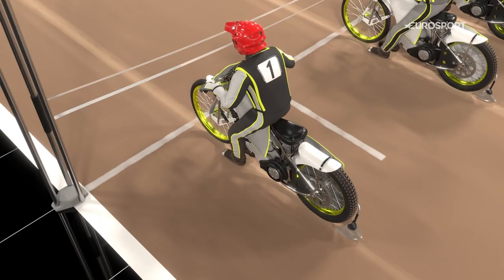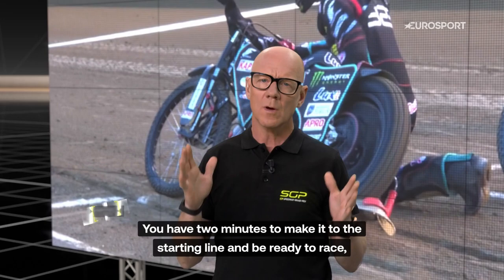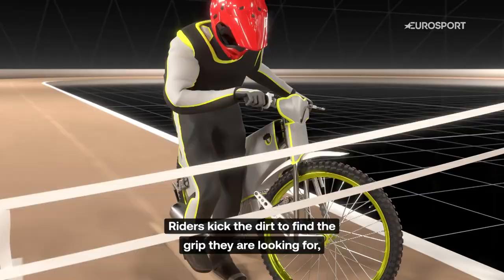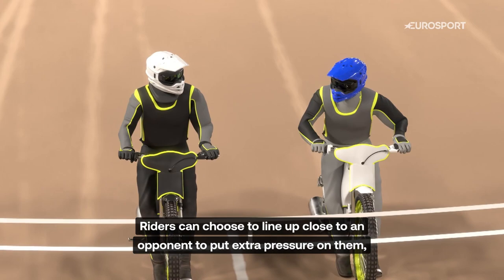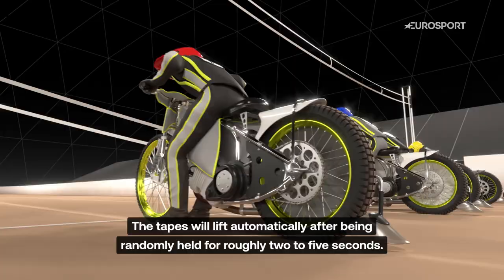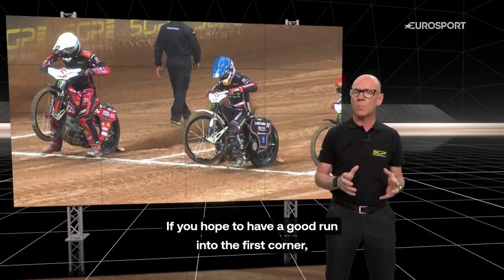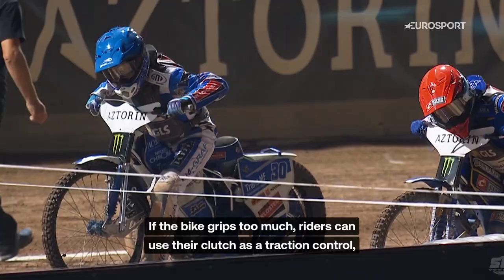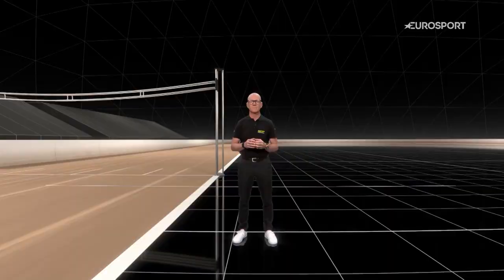How important is a good start in Speedway? | Speedway Unlocked | Eurosport